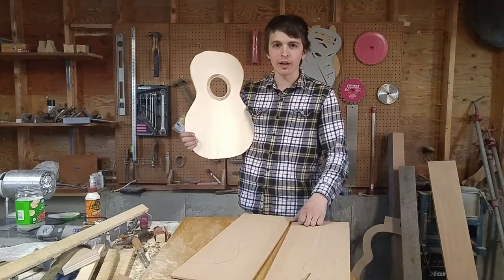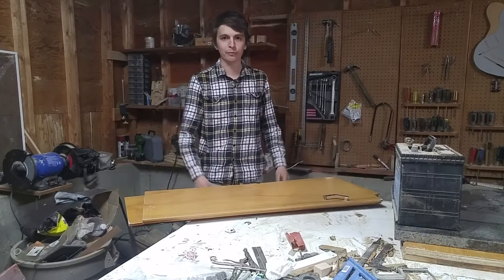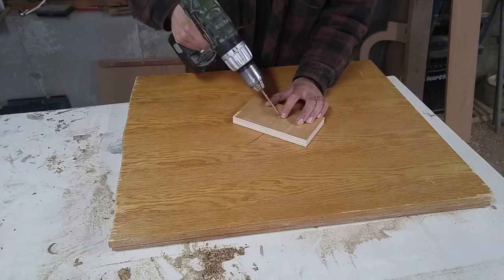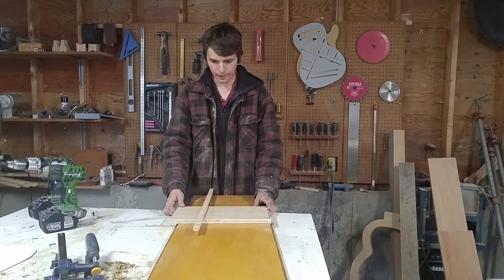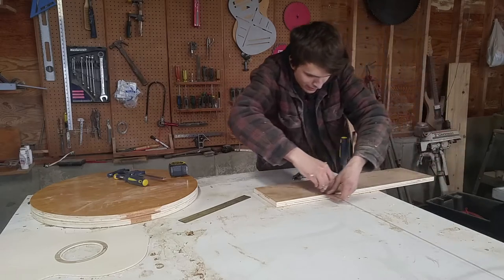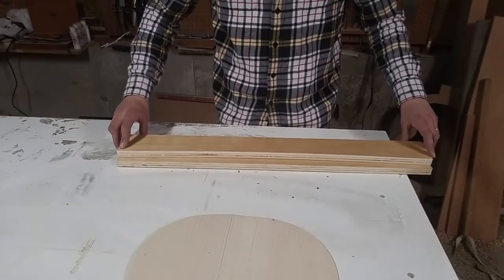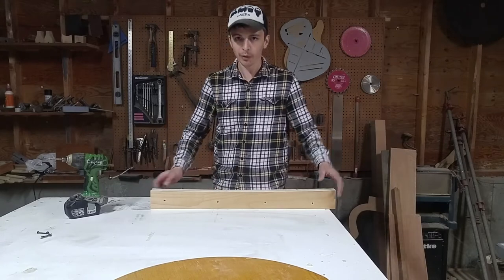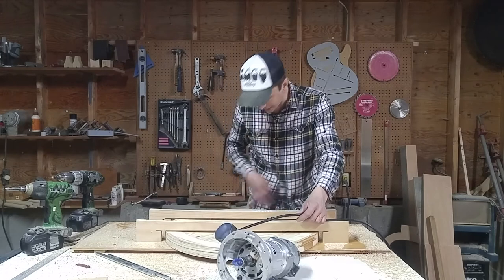Acoustic Guitar Build | Part 3 | Nova Scotia Parlour Guitar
If you have ever wondered how to make an acoustic guitar, what it takes to build a guitar, then watch this video. In this video, Daniel builds the radiuses disks needed to make the Nova Scotia Parlour Guitar, this is an acoustic guitar that he is building with all Nova Scotia wood. Please enjoy watching this adventure back into building guitars!

The content of this video is not intended to be followed as an educational guide, it is merely entertainment.